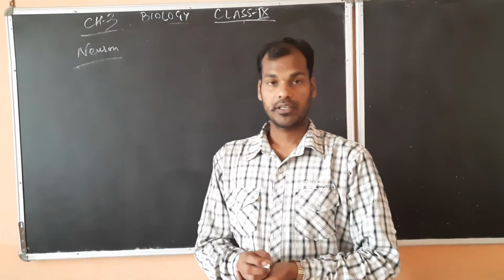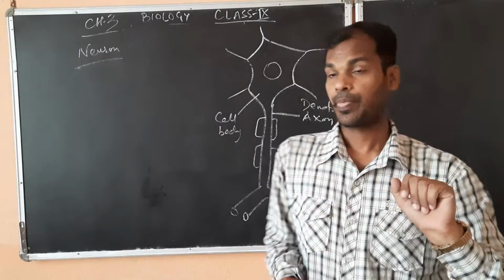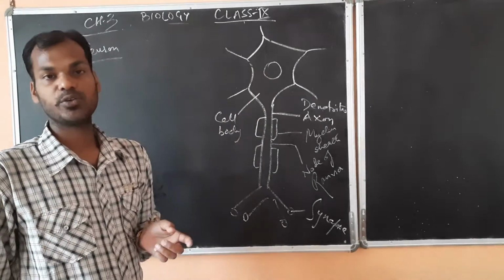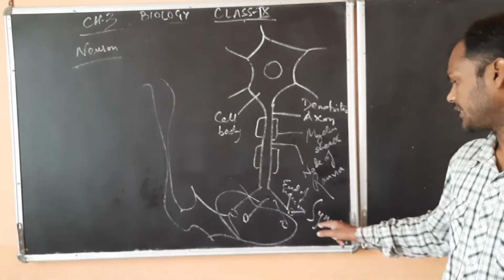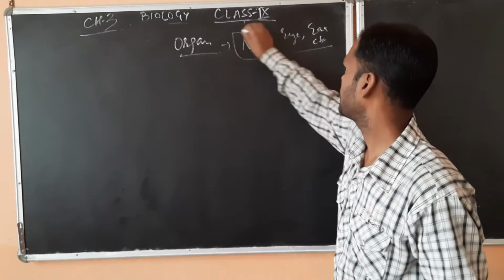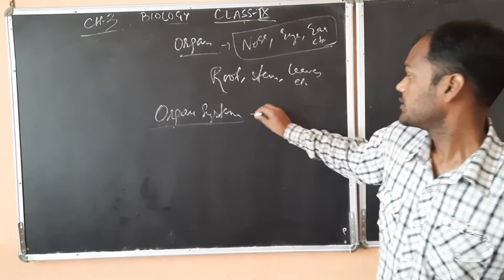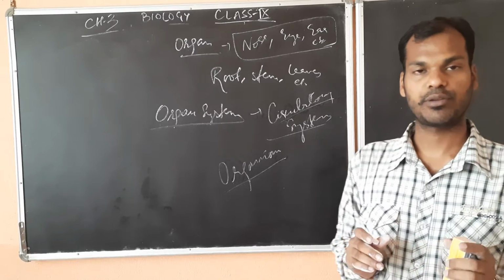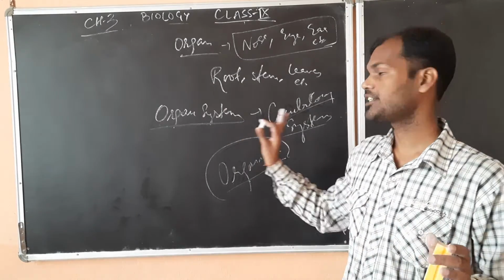class IX biology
topic- organ organ system organism